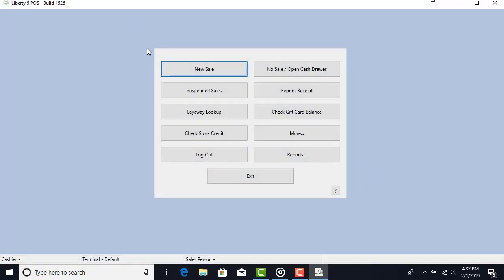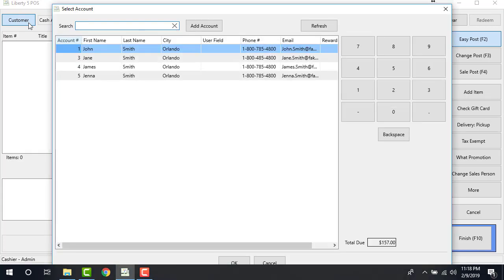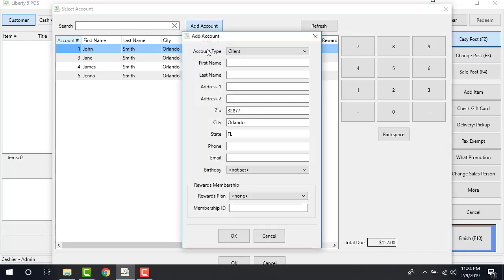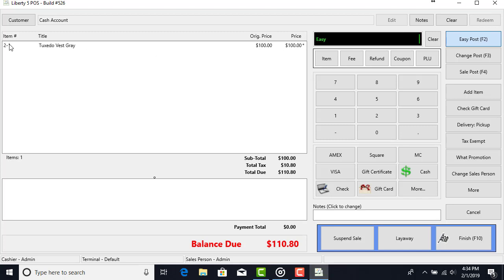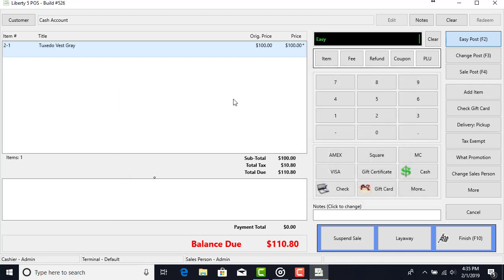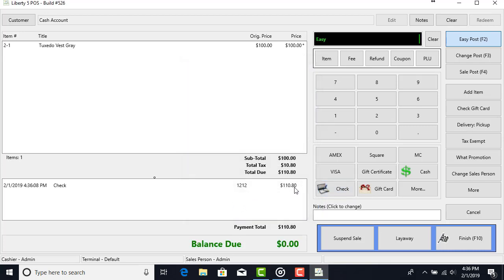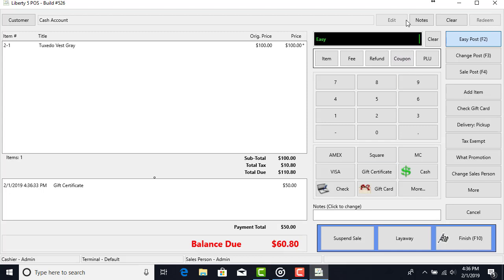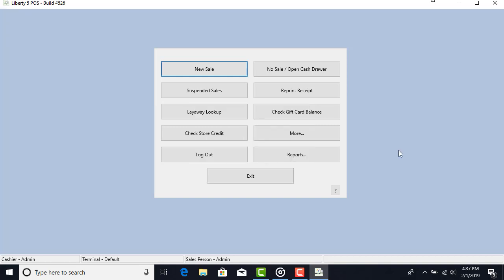How To Process A POS Transaction In The Liberty 5 Consignment Software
This is a training video on how to process a POS transaction in the Liberty 5 consignment software.

Please contact Resaleworld at 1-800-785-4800 for more information on our software solutions today!